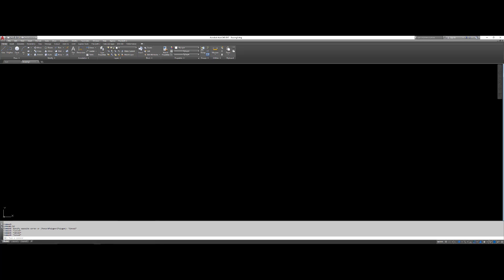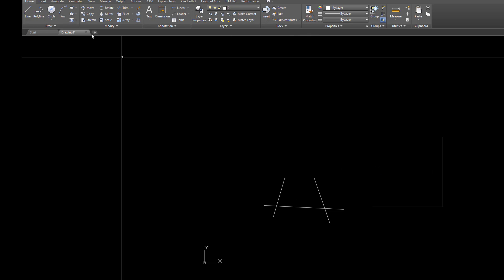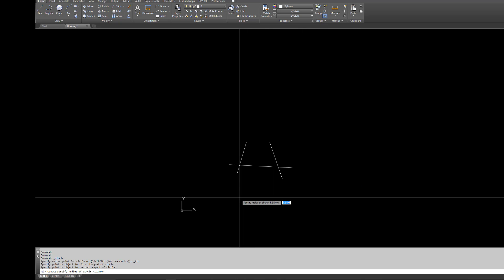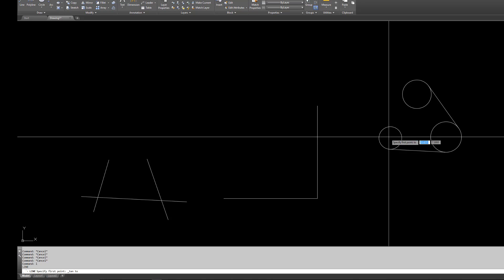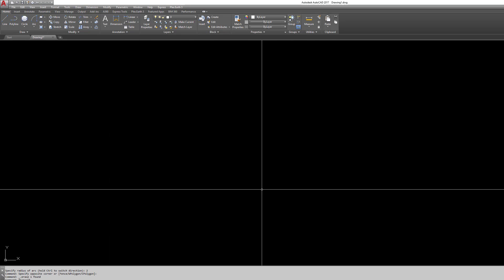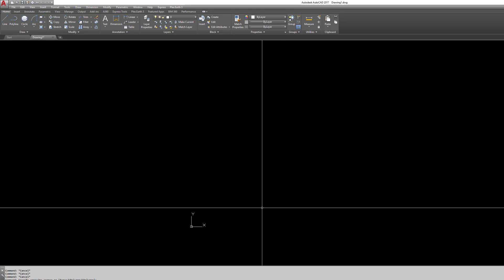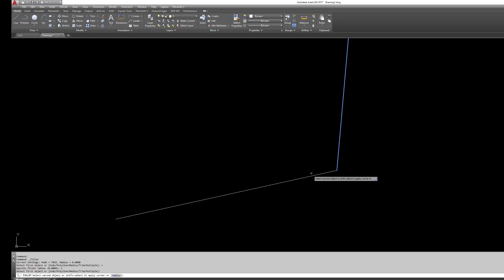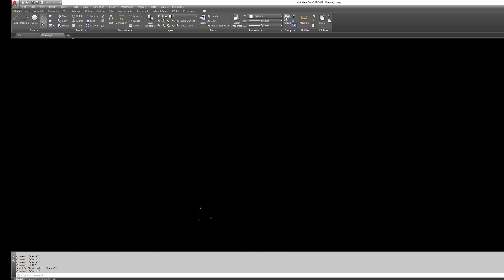AutoCAD - Bonus Lesson - Arc, Circles, Fillet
Arc, Circle, Fillet